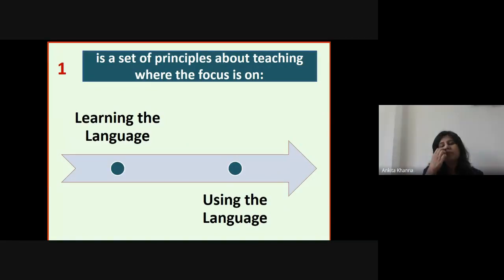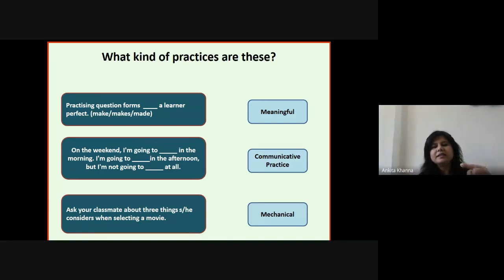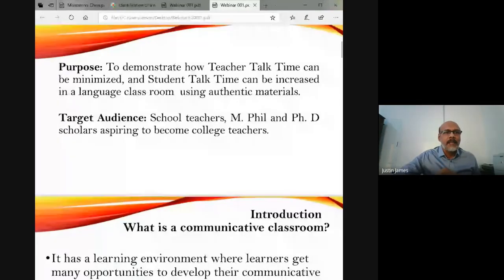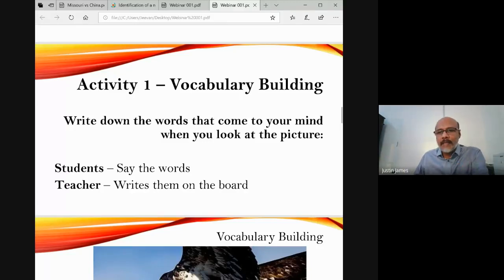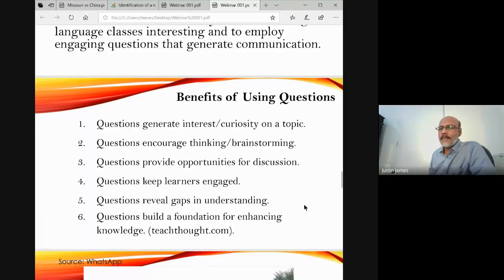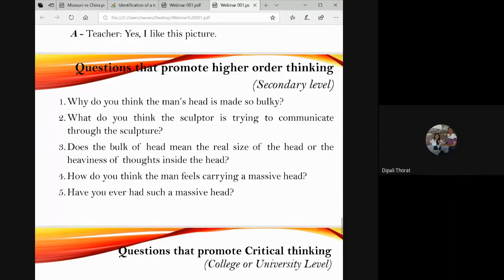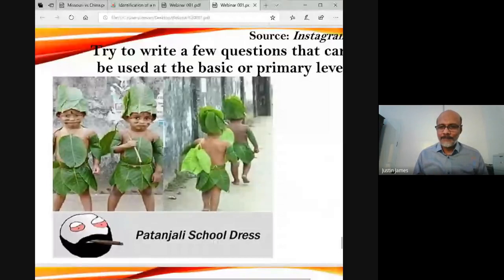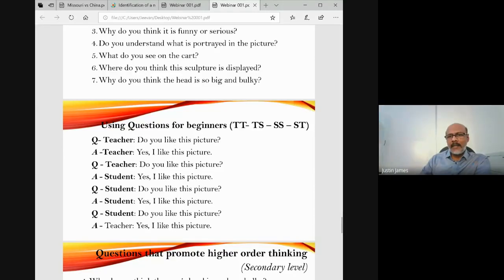PPSU organizes an international webinar on 'Communicative Approach to English Language Teaching'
PPSU SLM organised an international webinar on 'Communicative Approach to English Language Teaching'.
Where all research scholars, aspiring PhD students, and school teachers in the field of English Language Teaching received a complete information on evolution of communication from the beginning to this age of technology.